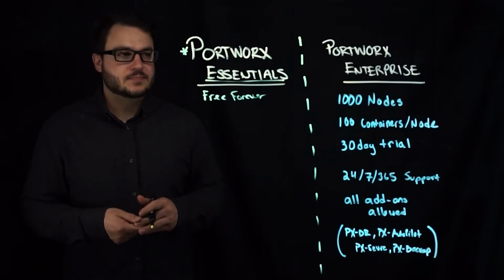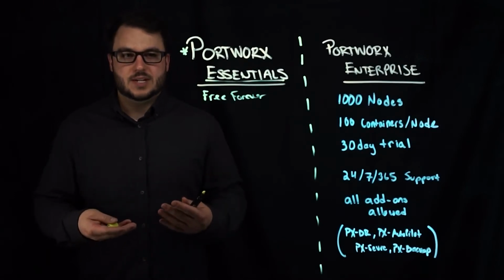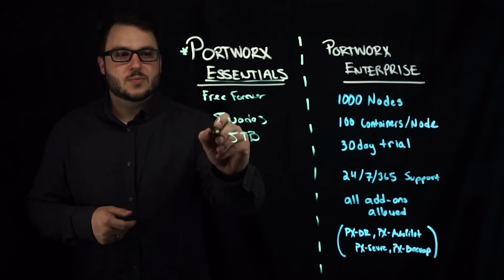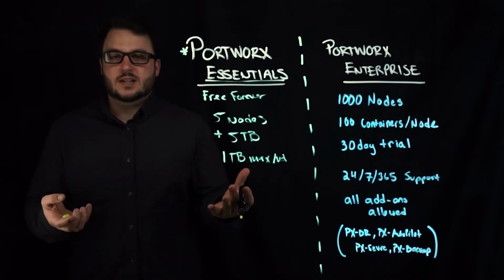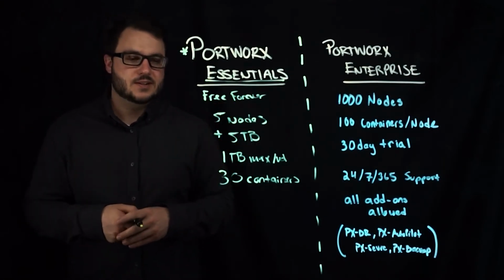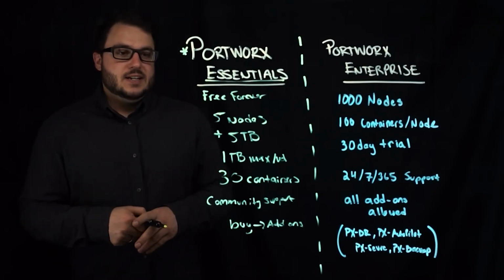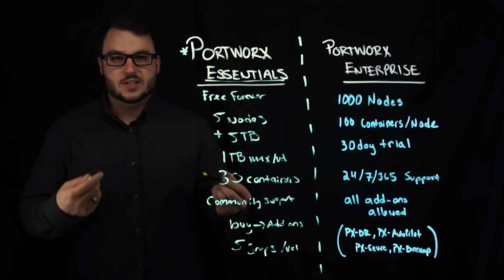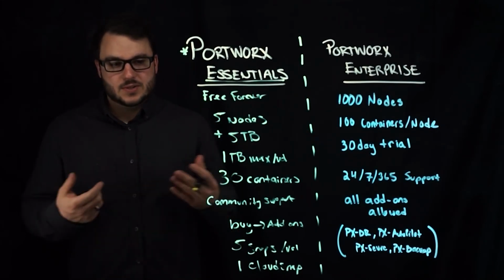Portworx Lightboard Sessions: Portworx Essentials vs Portworx Enterprise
Select the best Portworx Enterprise Storage for you. In this video we’ll explain the differences between Portworx Essentials and Enterprise and when you would want to use one over the other.